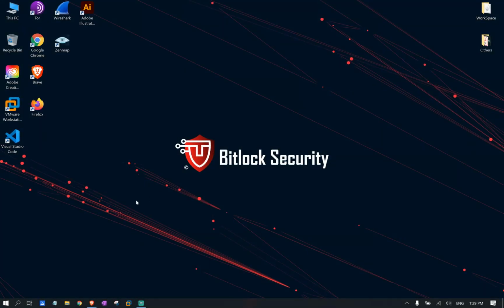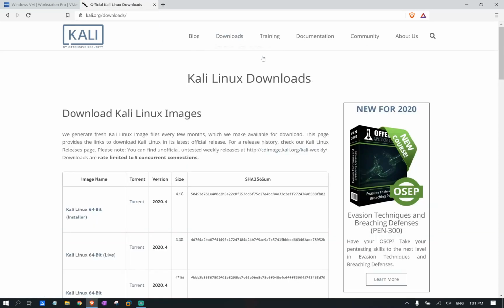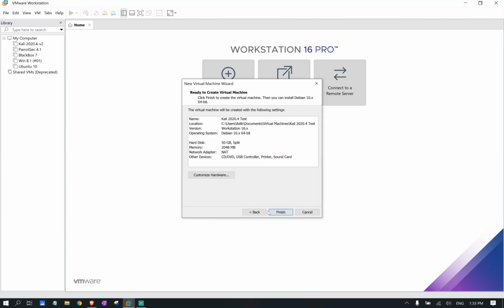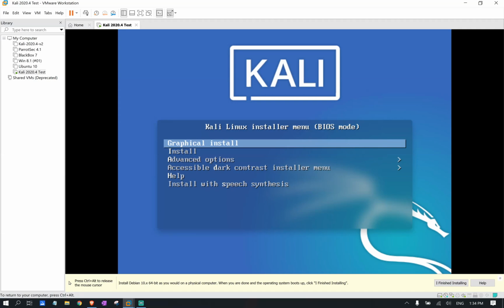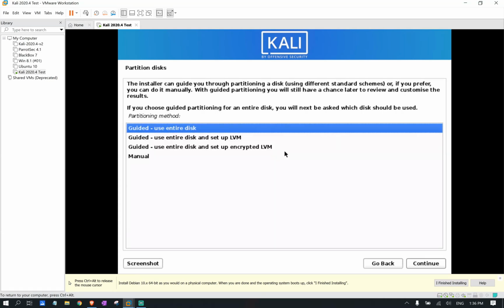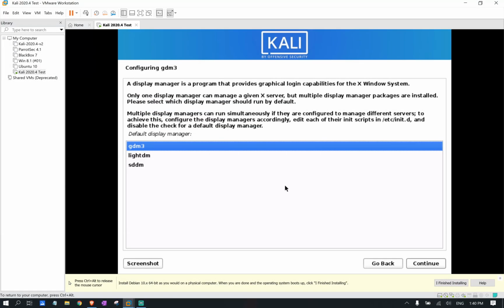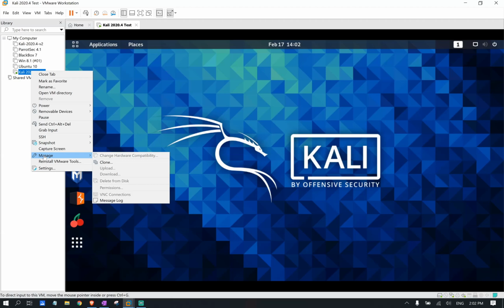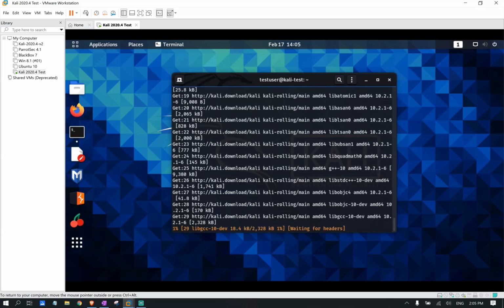How to Install Kali Linux 2020.4 on VMware Workstation 16 (Black Screen Fixed / Resolution Fixed)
Step-by-step instructional video on installing Kali Linux on VMWare Workstation 16 -